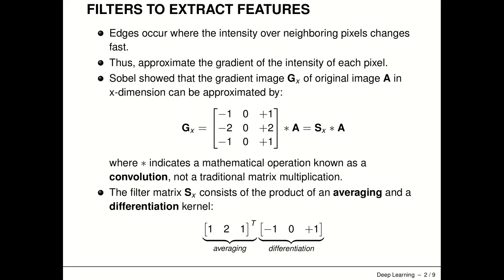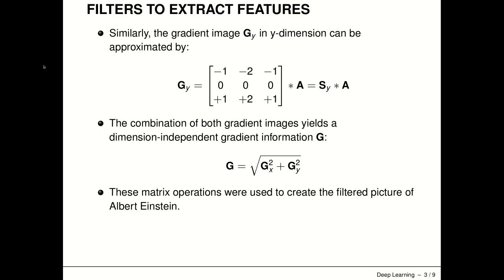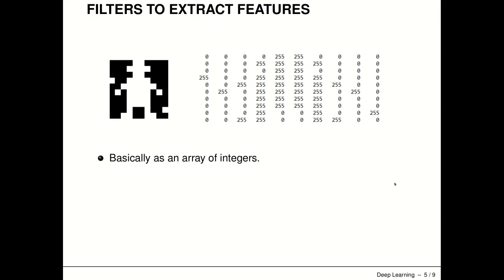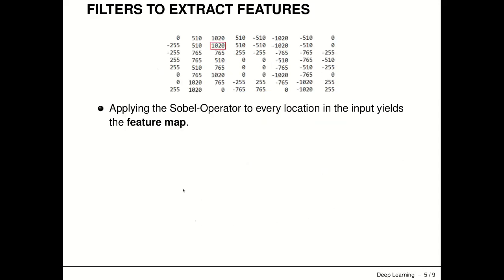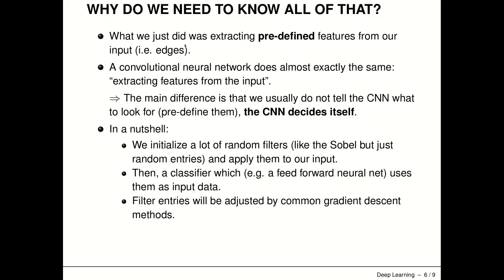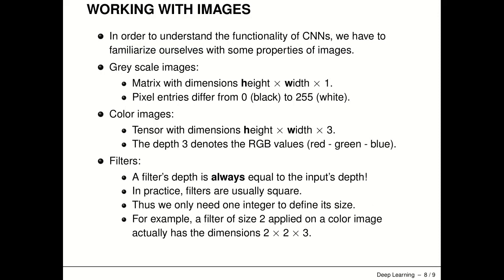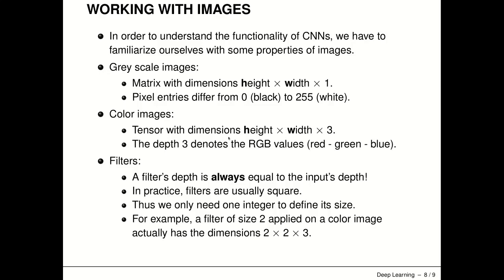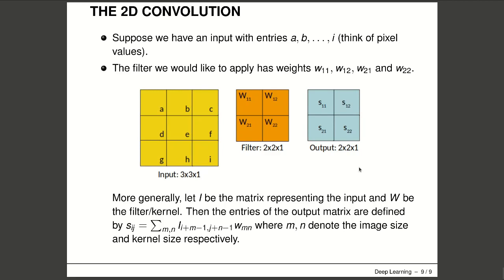Lecture 02 | cnn conv2d